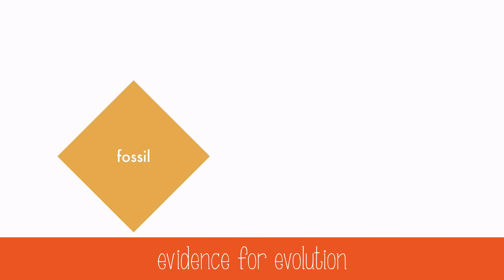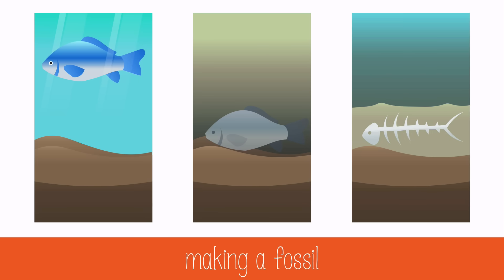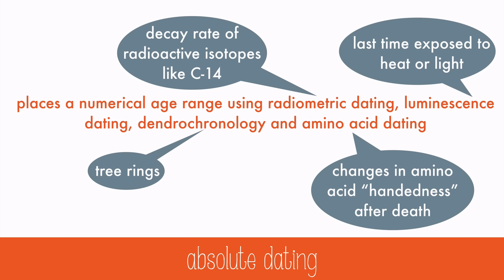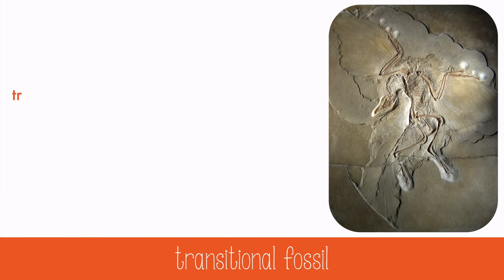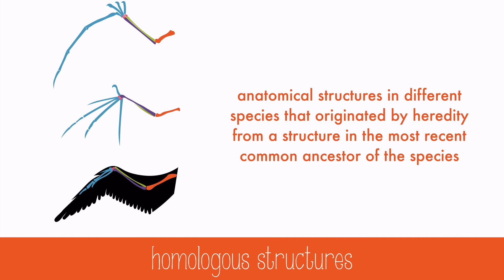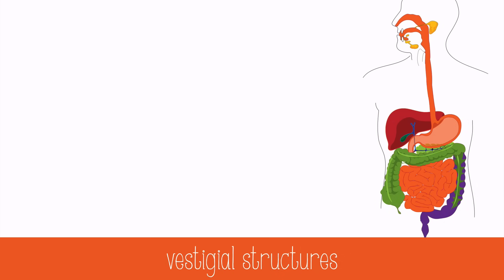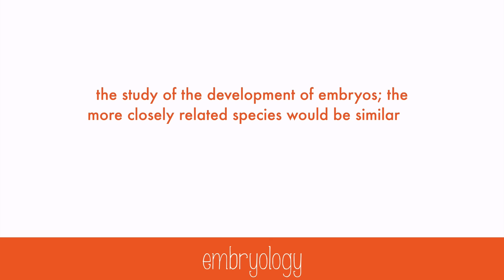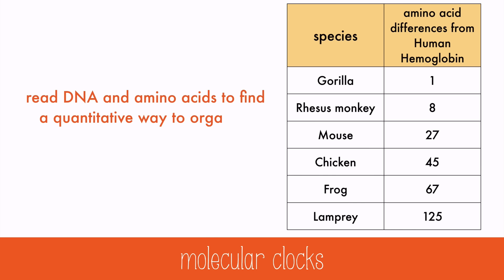Evidence for Evolution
Learn about the key pieces of evidence for evolution: fossils, anatomical evidence, embryology and biochemical evidence